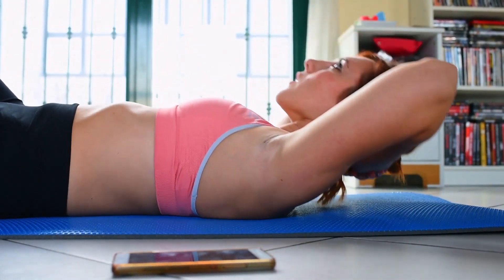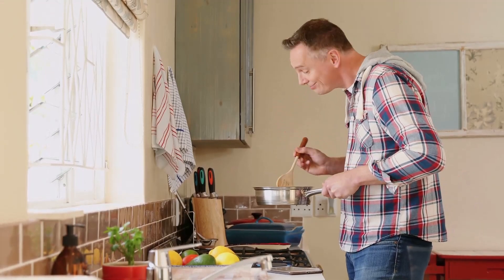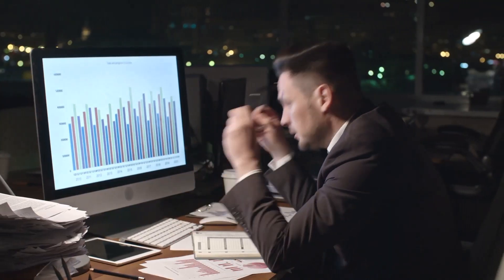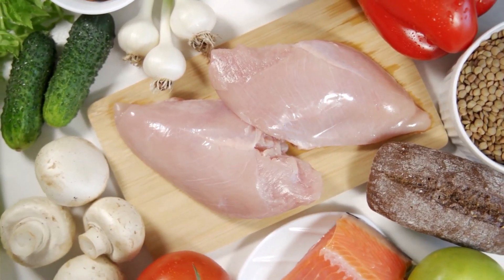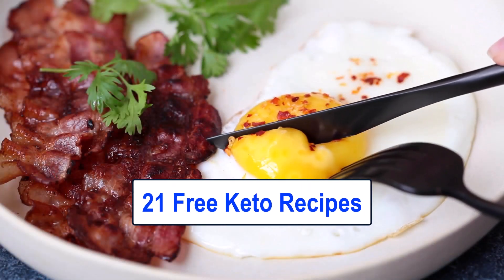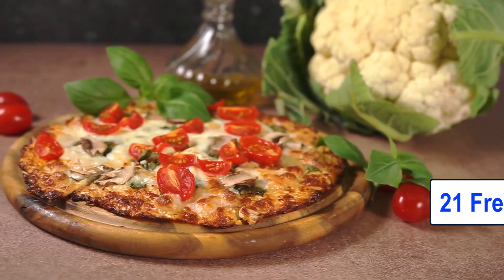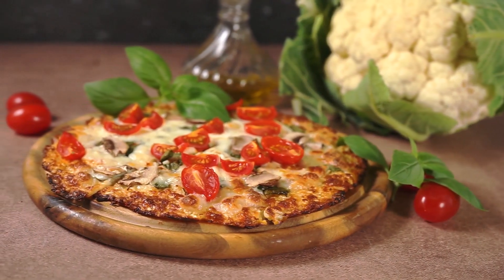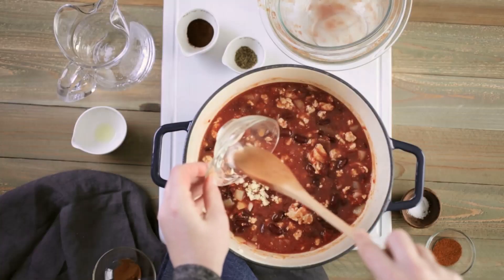How to Lose Weight With a Desk Job: Keto Diet Recipes to the Rescue!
Want to know how to lose weight with a desk job, even if you don't have time for exercise?

We all know that two main factors within our control for keeping a healthy weight are diet and exercise, but when you work a desk job, exercise can become a struggle to fit into your day. While people working active jobs are burning calories at higher rates all day long, sitting at a desk just isn't the same.

So, if we can't easily be active during the day, the other factor we can control to maintain, or even lose weight, is our diet.

Of course, nobody wants to eat food that tastes bad, and that may be one reason that keto diet recipes have become so popular.

There are a ton of yummy food combinations that aim to help your signal your body to burn stored fat for energy, and many can be made with normal ingredients you keep in your pantry.

If you work a desk job, do what you can to get some activity outside of work, and get the free keto cookbook above and try a few different dishes!